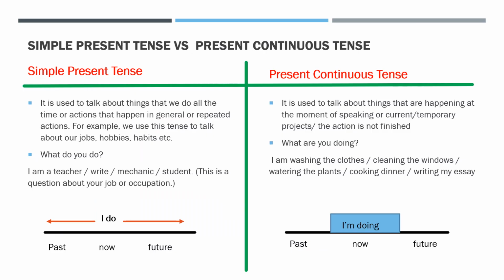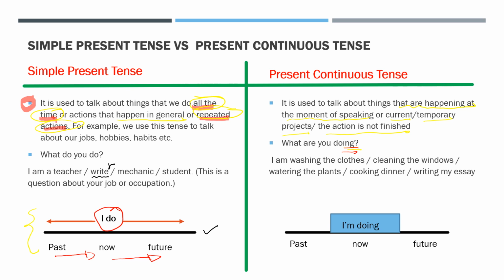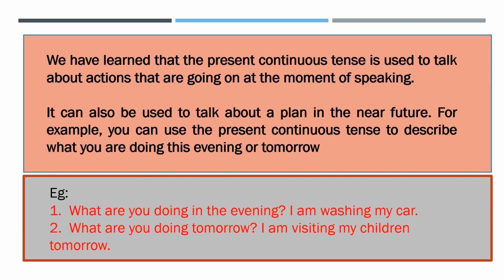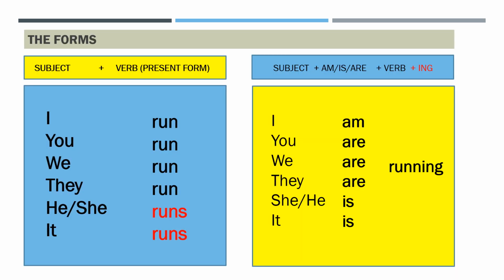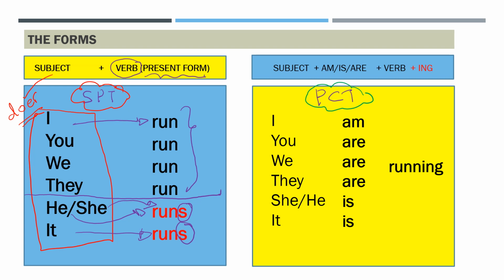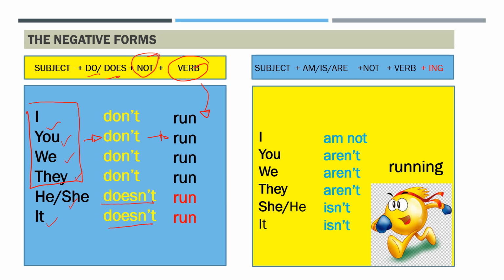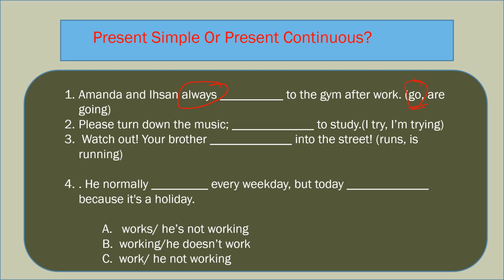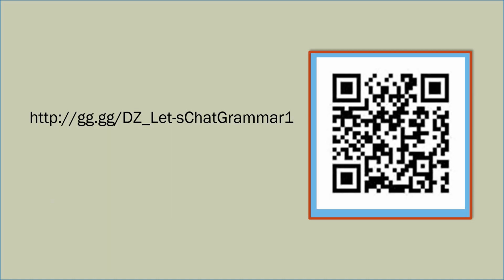LET’S CHAT grammar 1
Simple Present Tense vs Present Continuous Tense